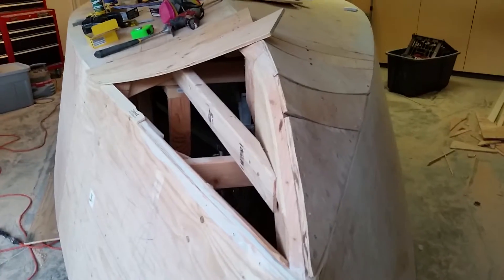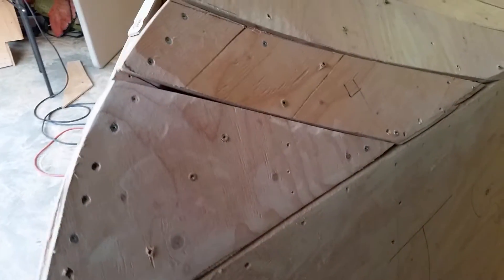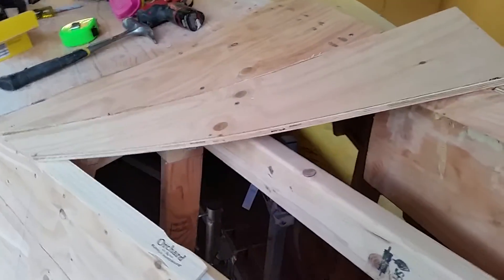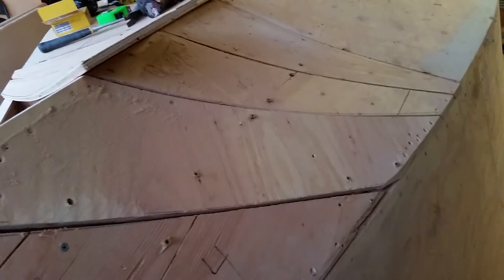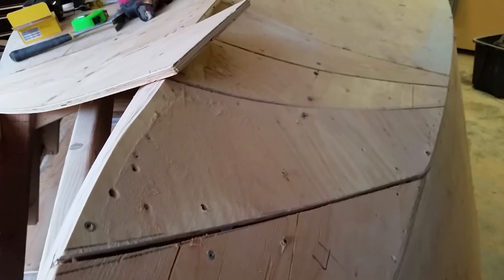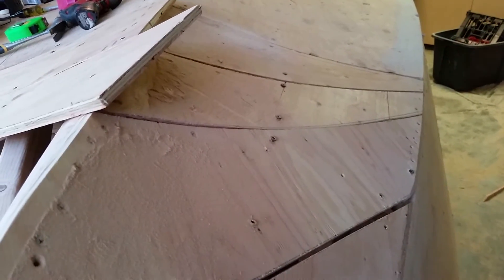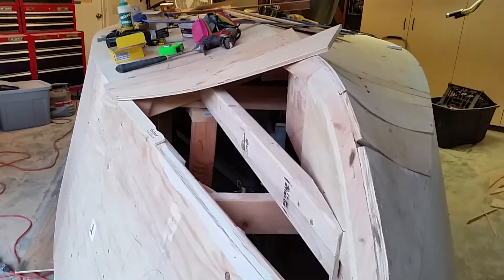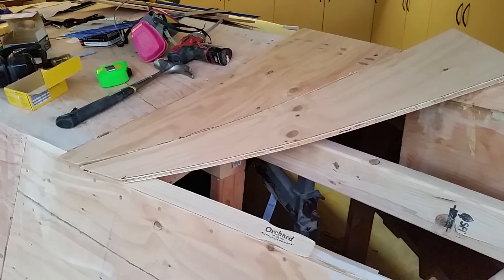Wood Boat Building - Building the curve where the bow meets the hull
Today I show my progress on building the starboard side curve where the bow meets the hull.  This has always been the hardest area to build out if you want a nice sharp and graceful entry.